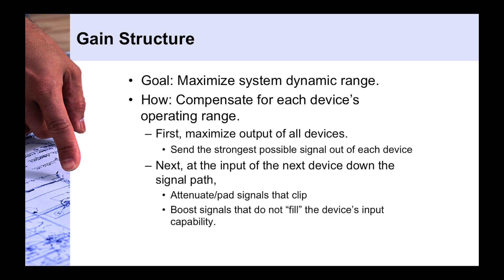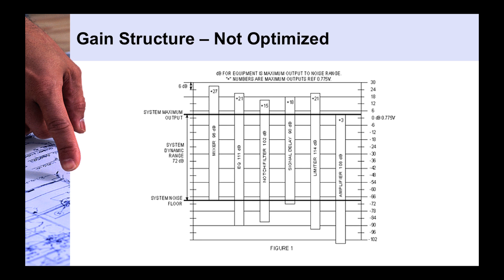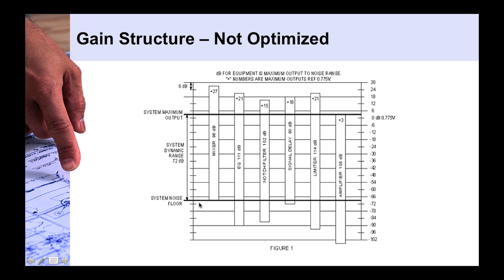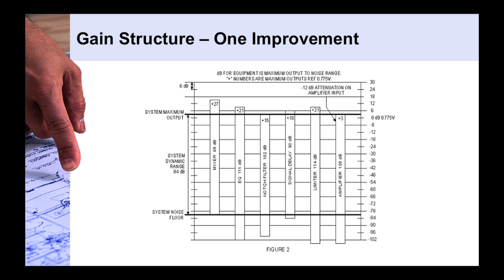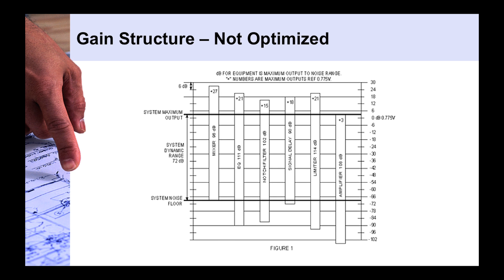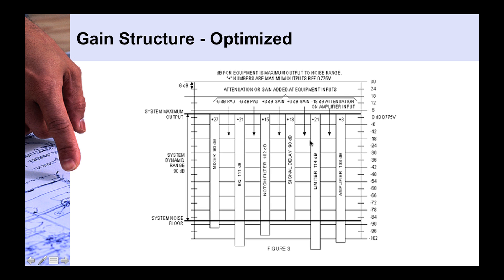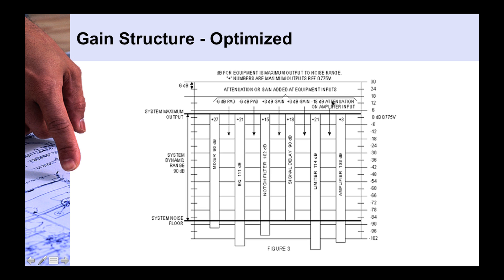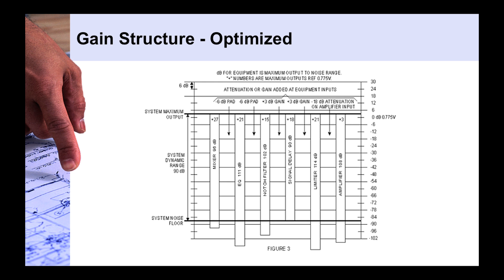Gain Structure - Maximizing system dynamic range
Basic overview of how (and where) to adjust gain to maximize your sound system's dynamic range.  Maximize signal-to-noise ratio.